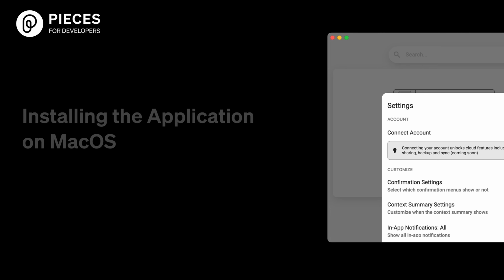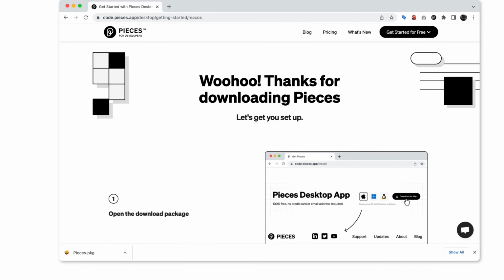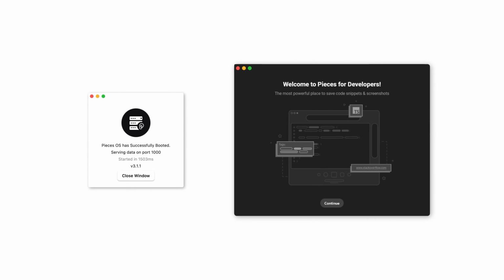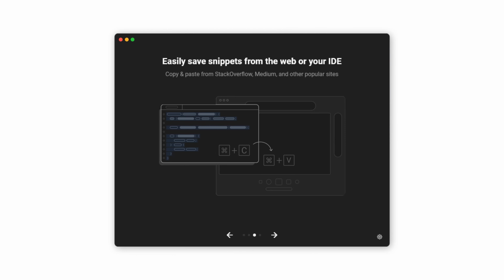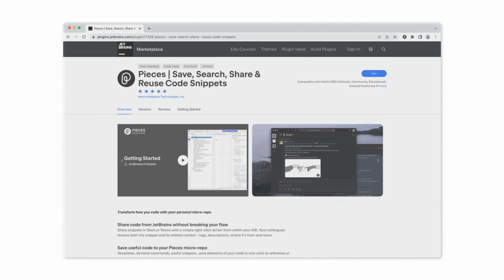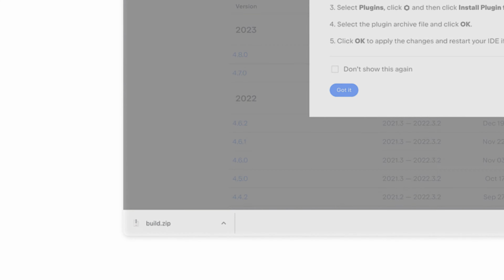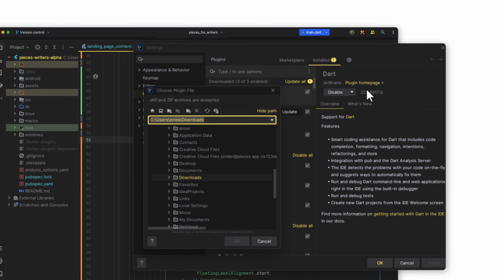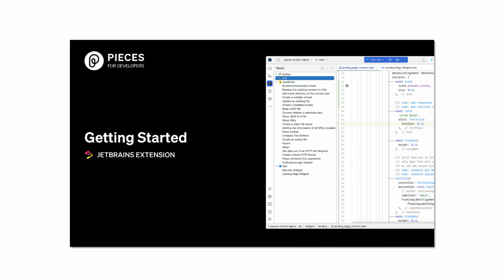Installing the Application on MacOS | JetBrains Plugin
Install the application on MacOS and utilize the Pieces JetBrains Plugin to access saved snippets from a dedicated Pieces for Developers Desktop Application window. The install is quick and easy, and gives you Pieces OS that supports all Pieces for Developers products.

What is Pieces for Developers?
Pieces for Developers was built from the ground up to serve as a centralized place to save all types of materials and resources related to a developer's work-in-progress journey.
Code snippets, scratch files, screenshots, UML diagrams, links, and more. Paste something from your clipboard, drag & drop, or save it directly in IDE via our plugins.

From students and indie developers, to startups and open source teams, to enterprise organizations and beyond, Pieces for Developers is purpose built as a cohesive layer and a "tool between tools" that boosts productivity in three major workflow processes: researching and problem-solving in the browser, working with colleagues in collaborative environments, and lastly, writing, reviewing, referencing, and reusing code in the IDE.

We are a venture-backed company supported by some of the world's best investors. Our products & company are secure and continuing to grow.

Getting Started:
Give Pieces for Developers and our JetBrains Plugin a try for yourself. It's free to use and we think you'll love it!

*Chapters*
00:00 - Introduction
00:14 - Installing from the Download
00:27 - Signing In
00:40 - Getting to the JetBrains Plugin
00:57 - Installing the Plugin from Disk
01:13 - Your Snippets in JetBrains Sidebar
01:20 - Learn more about the JetBrains Plugin